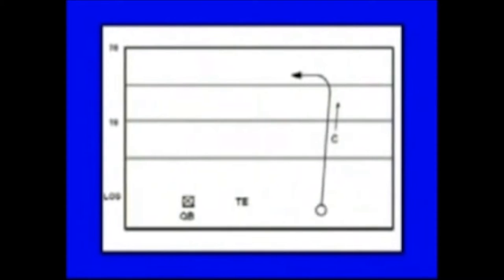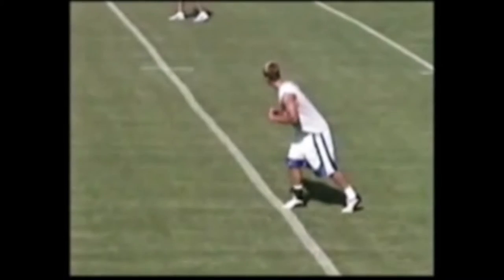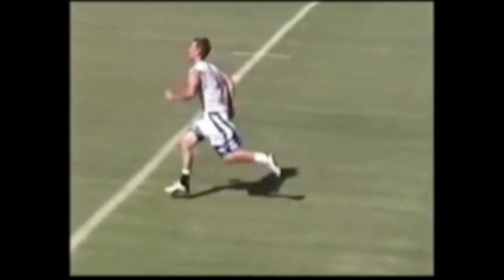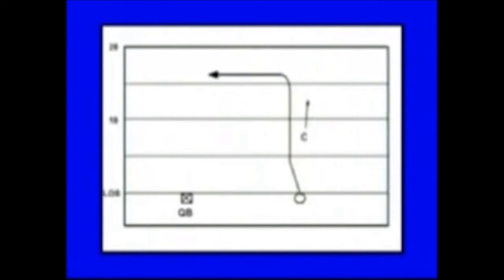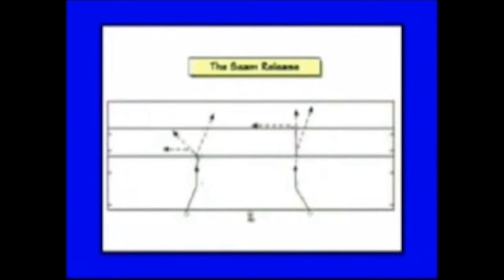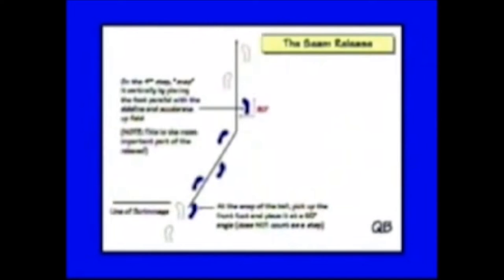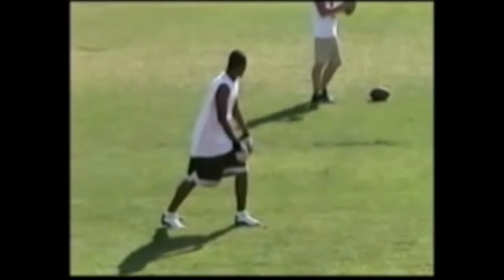Dig route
dig route or square in route